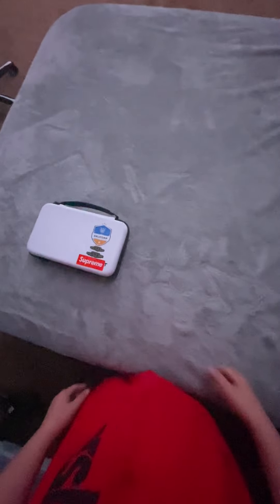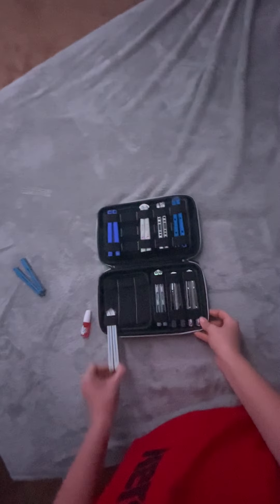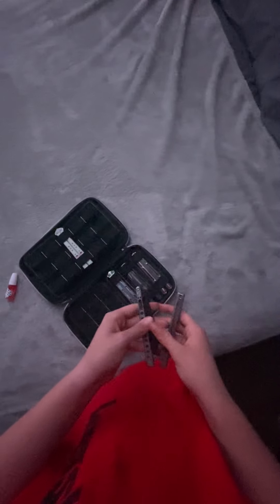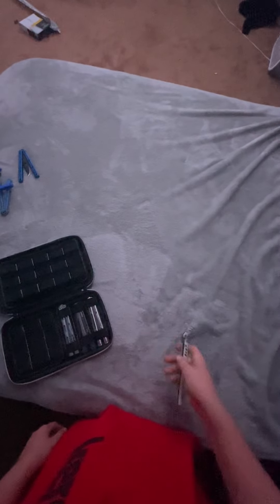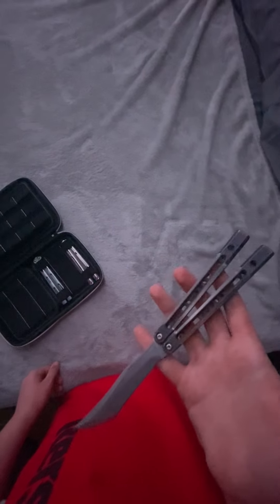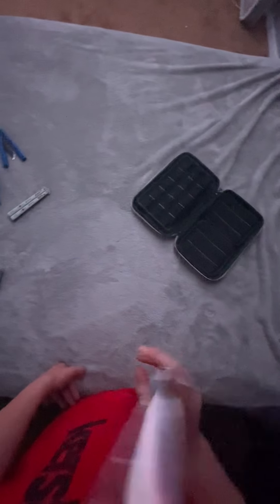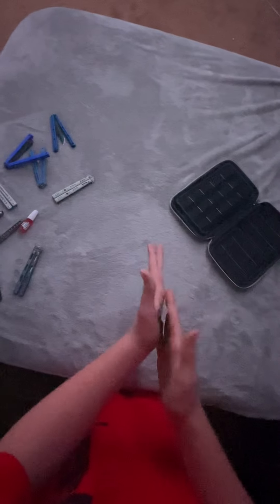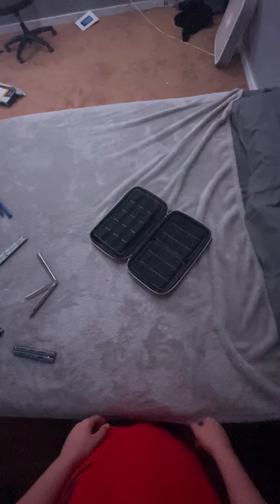MY 2022 BALISONG COLLECTION (TSUNAMI, MONARCH V2 AND MORE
i spend too much on balisongs ngl